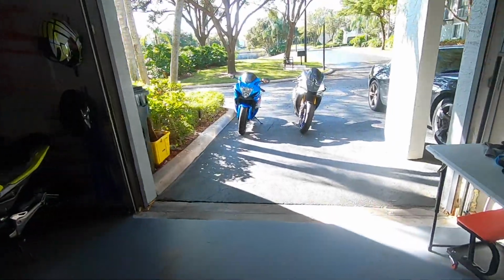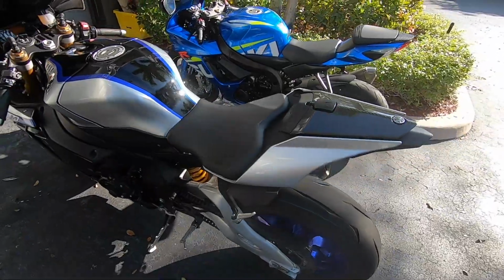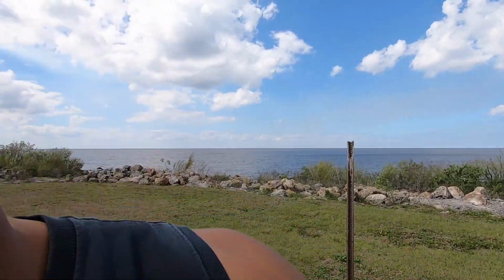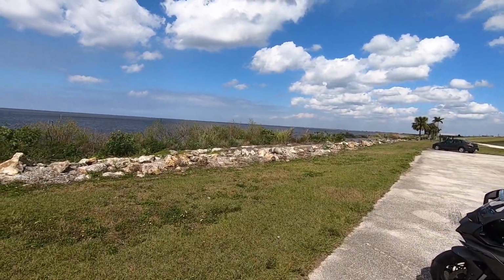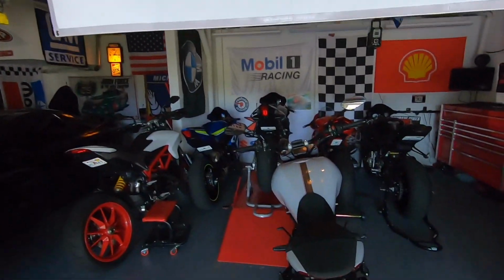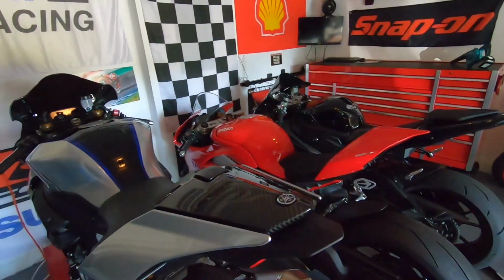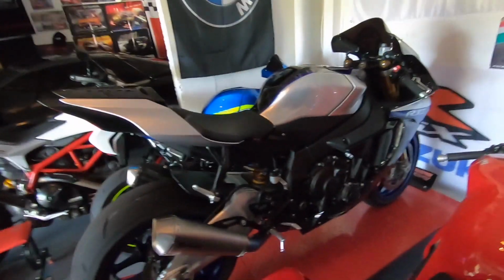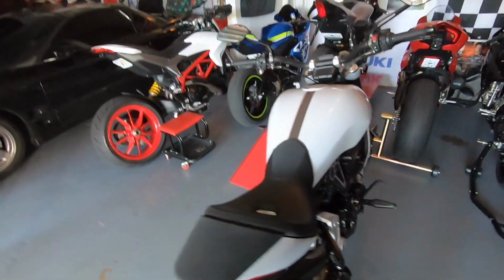200 Mile Trip on the 2018 R1M - How did she do? - (Just like the V4?)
This video is about 200 Mile Trip on the 2018 R1M - How did she do?